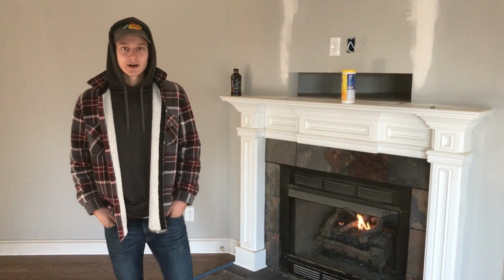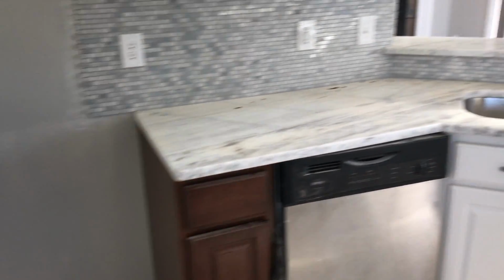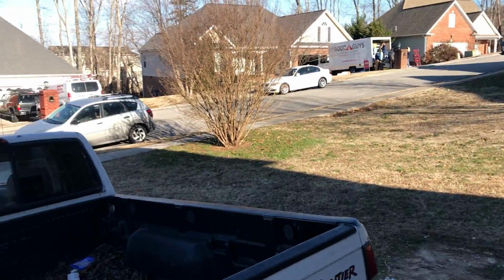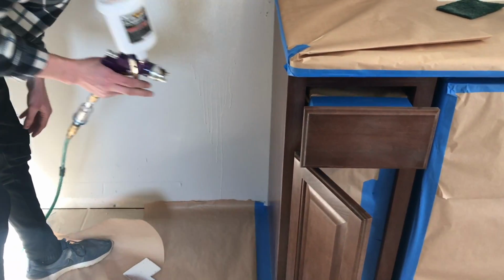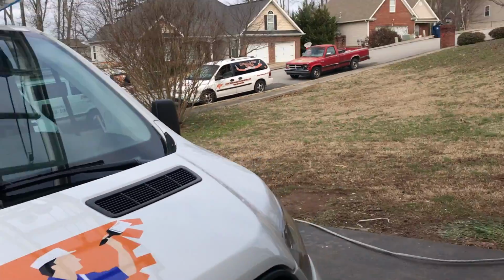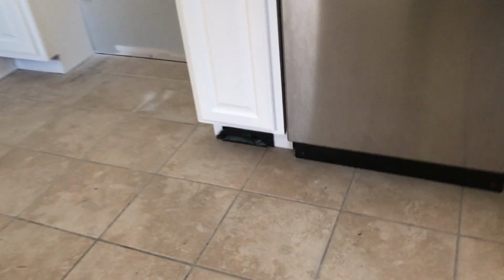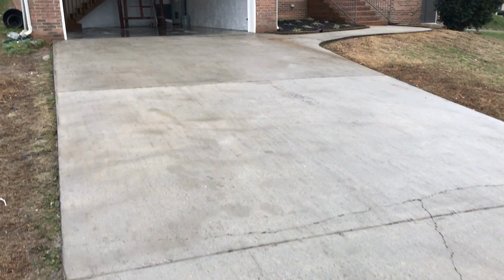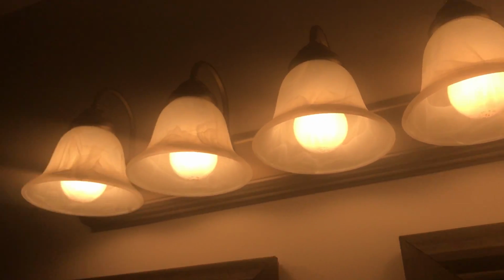Remodeling House Struck By Lightning PART 8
Who doesn't love to see a project come to completion? This remodeling project was one of the best experiences I have ever had. Although their were many set backs, we were prepared to handle any situation. Watch these videos to gain some knowledge in this field so you can also get out there and crank out a project. Thanks and God Bless!